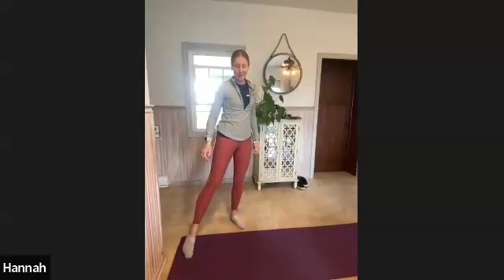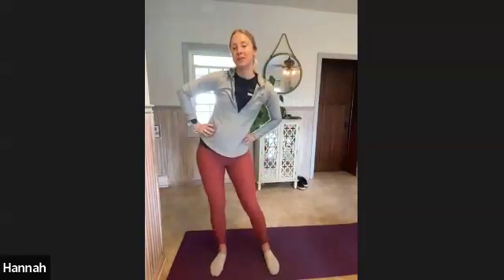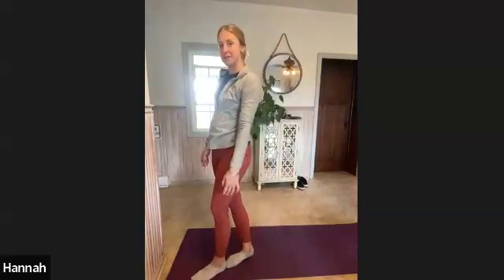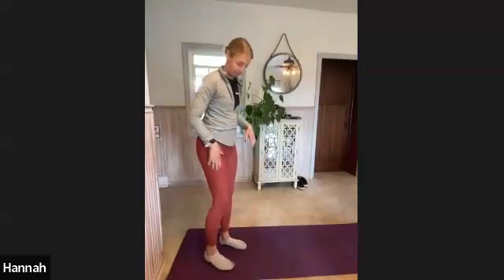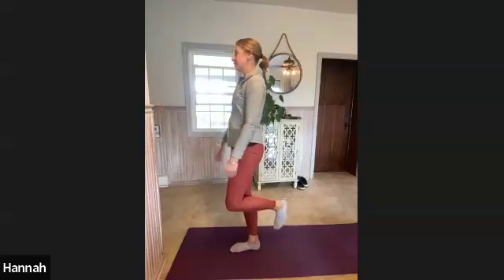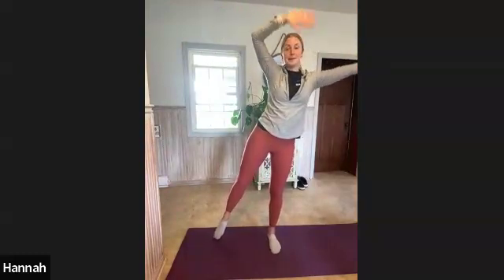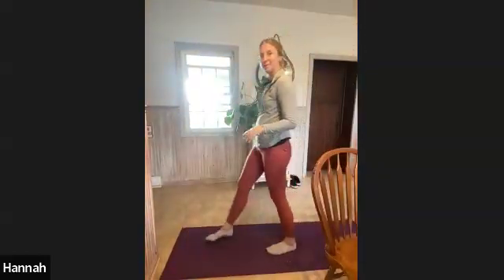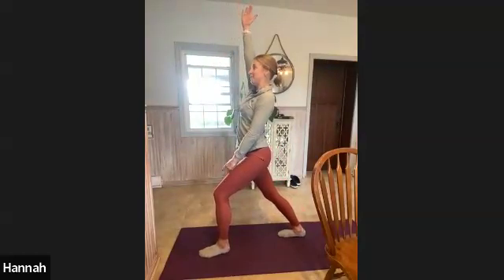Brain and Balance with Hannah! Episode 5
Ready to go? Follow along with Hannah for this 30 minute Brain and Balance workout! For this class you'll need a sturdy chair or table, a set of light weights, and some water. An optional thing to add is a yoga mat to stand on.

Remember, there are risks associated with participation in any exercise program including but not limited to light headedness, difficulty breathing, chest discomfort, abnormal heartbeat, slips, trips and/or falls. Should you experience any of these, please contact your doctor immediately.
By participating in any of the Stonebridge In Home Exercise online classes or videos, you are acknowledging your awareness of these hazards and your voluntary participation.  Your participation means that you fully accept and assume all risks and responsibilities for any injury, loss and/or damage to persons or property that you incur because of your participation.
If at any time you feel your physical condition no longer allows you to safely participate in the exercise class or if you believe that the class becomes unsafe, you must stop participation immediately.